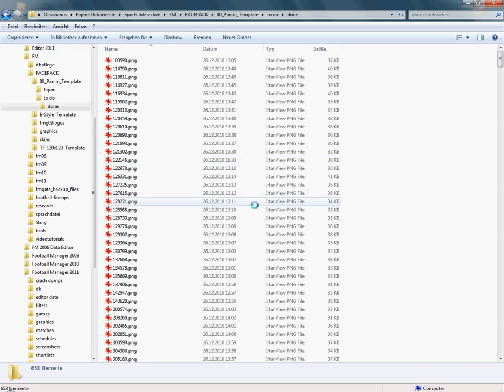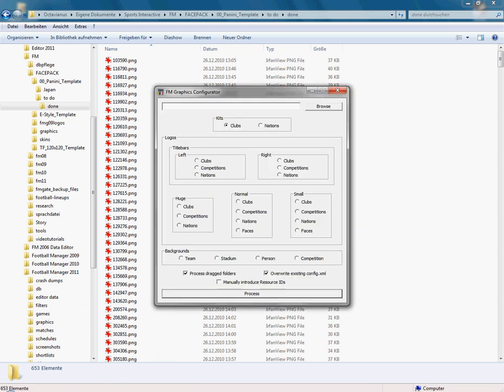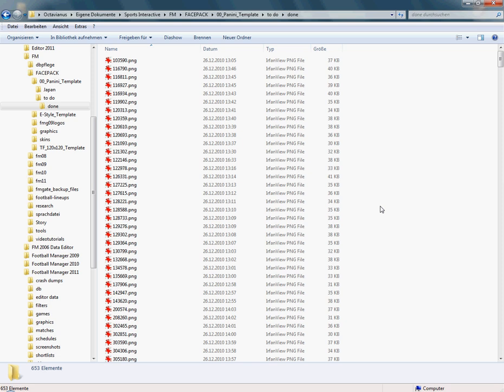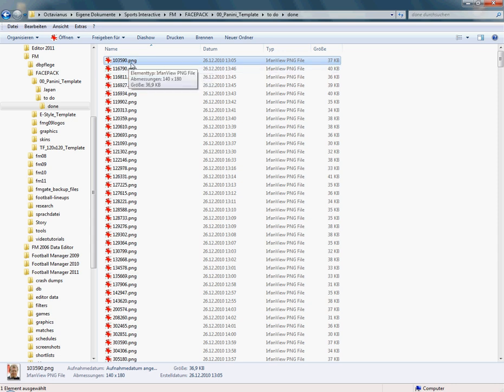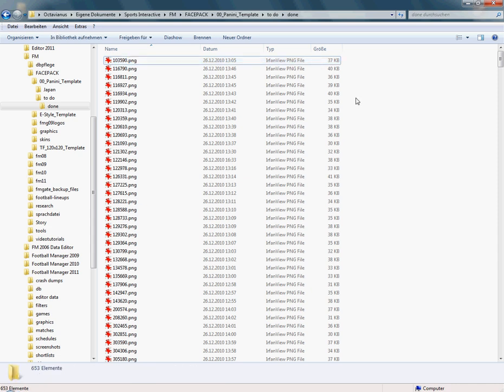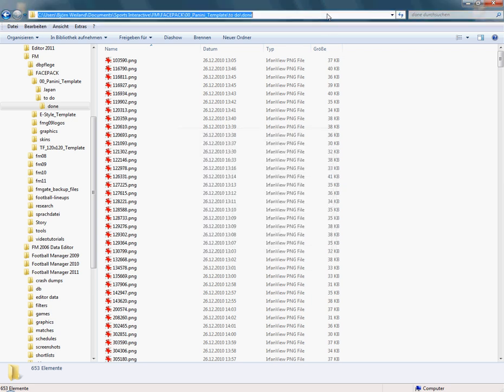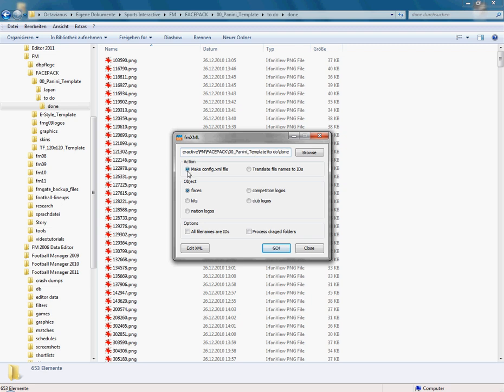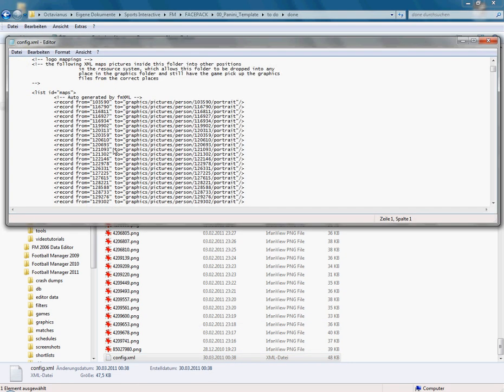[Tutorial] Football Manager - Creating a config.xml for player pictures / facepacks [English]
If you have a folder with player pictures within and you now receive some new pictures, you might want to integrate these into your folder. The advantage of having all pictures in one folder is for sure the avoidance of doubled pictures. You only have to make sure to rename all pictures after their respective ID within the FM database. And you have to make sure to set the file extensions to .png (really important! Don't use .PNG, as FM won't recognise these pictures!)

Additional hint: If you have pictures that have no ID, then you'll have to edit the config.xml manually with an text editor.

Important advice: If you have named all pictures after their respective ID and you forget the last option (All Filenames are IDs), then you might have a lot work to do by pressing GO. fmxml now asks for every picture, what ID should be used. And this can last very long if you have about 100,000 pictures in one folder (so stop this process by killing fmxml.exe via CTRL + ALT + DEL). ;-)

The following tools all work after the same rules, but there are of course small differences between them. If you are a Mac-user you might want to use the Java tool from FMSerbia but there is also a new fmxml-tool, that works under Mac only.